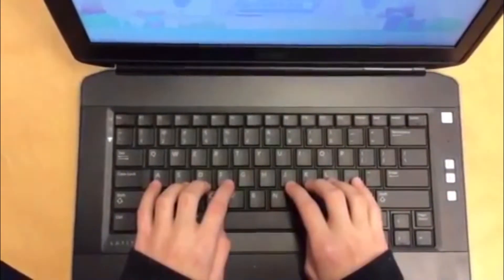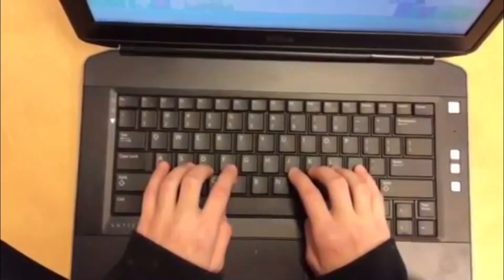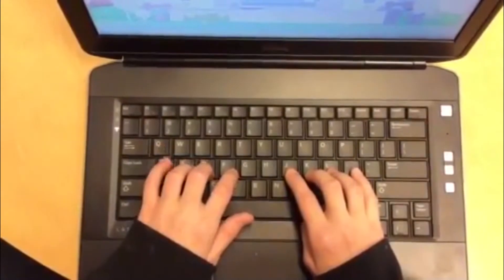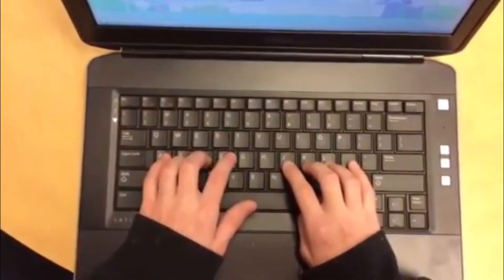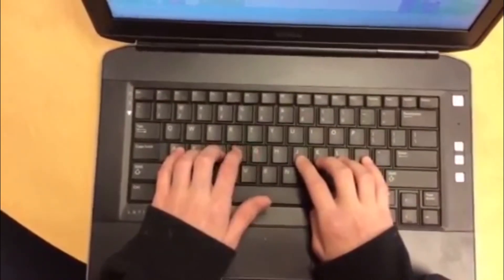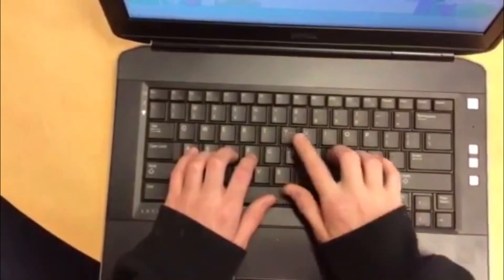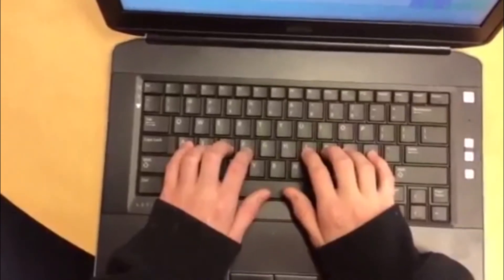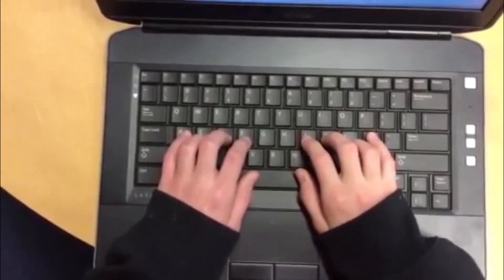Top Row Keys - Lesson 2 - Mrs. Smith's Class